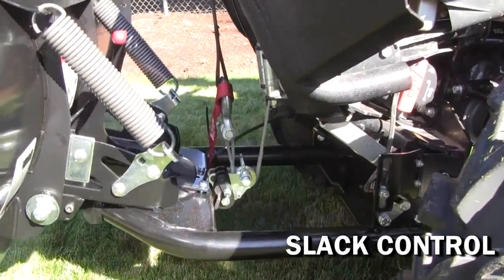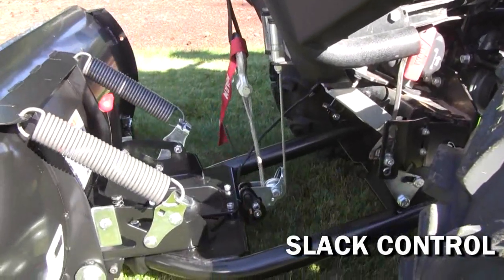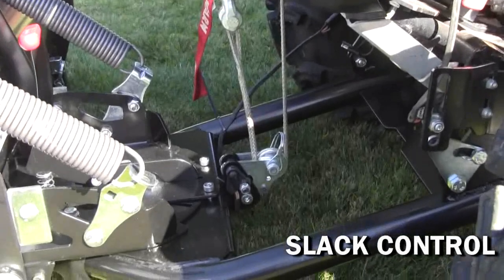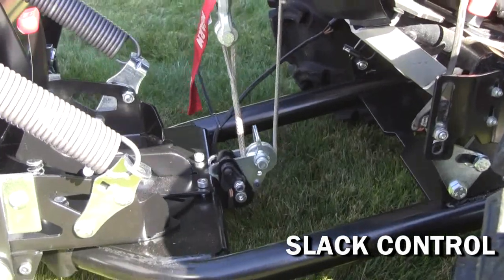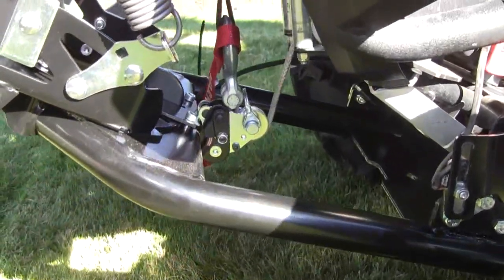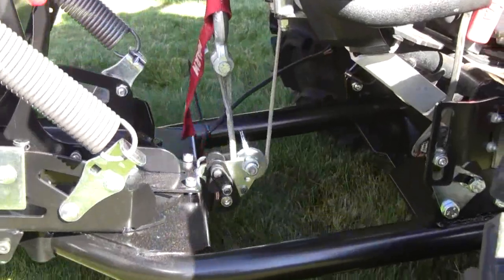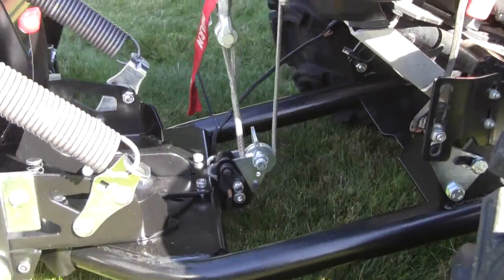WARN Lift Limit Control and Slack Control Kit for ProVantage Plows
The WARN Lift Limit Control Kit prevents the plow from hitting the front of the vehicle while lifting the blade. It works by using a sensor attached to the plow mount.

The WARN Slack Control Kit prevents your WARN winch's line from "bird nesting," or tangling up while lifting a plow assembly.

Both of these kits come with all the necessary hardware, and are very useful accessories for owners of WARN ProVantage plows.